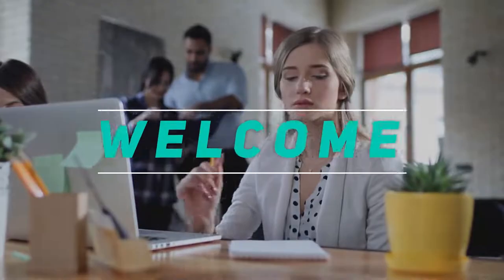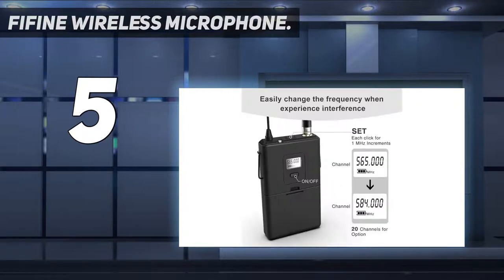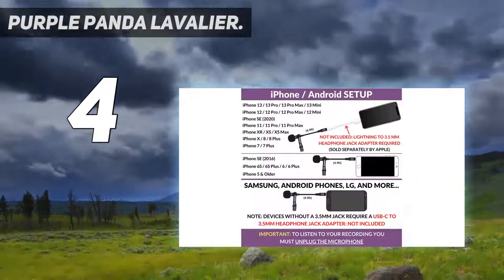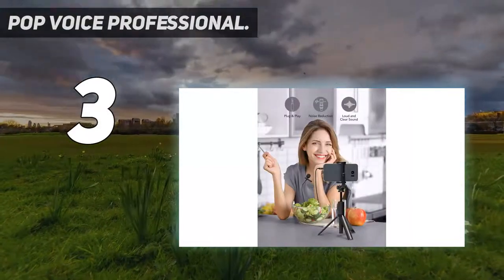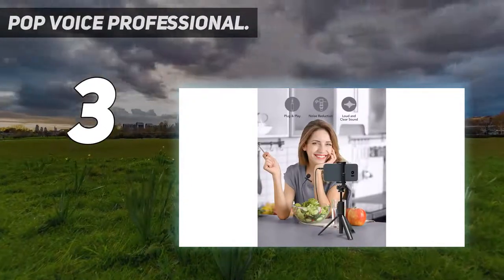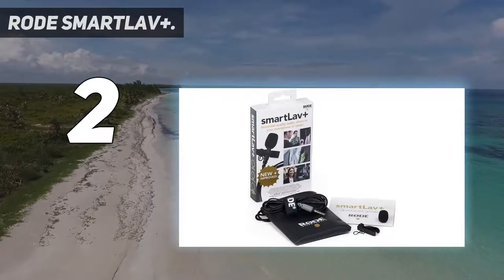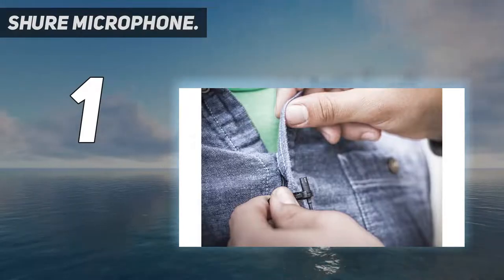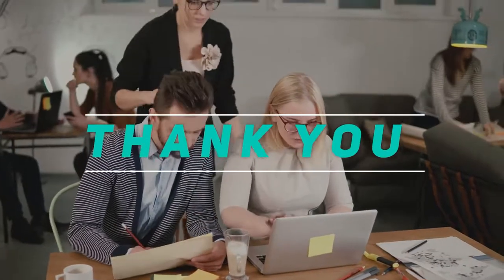5 Best Smartphone Mics in 2022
► Here is the Updated Prices of 5 Best Smartphone Mics in 2022!
1. Shure Microphone

2. Rode SmartLav+

3. Purple Panda Lavalier

4. PoP voice Professional

5. FIFINE Wireless Microphone